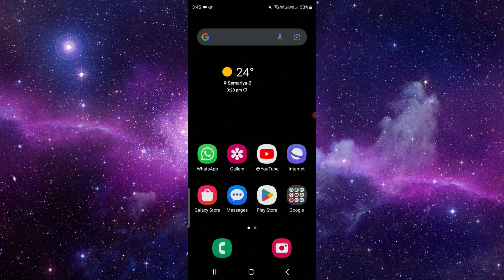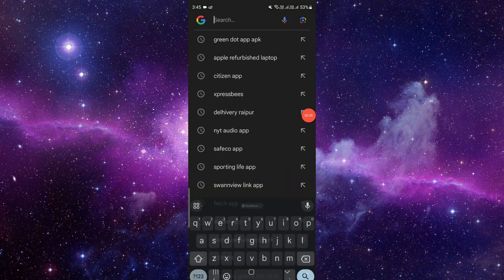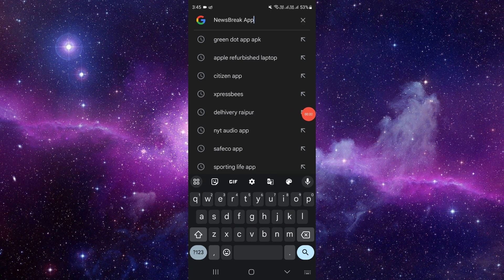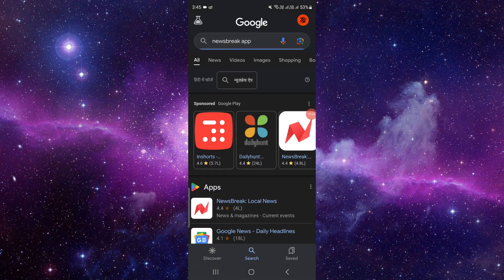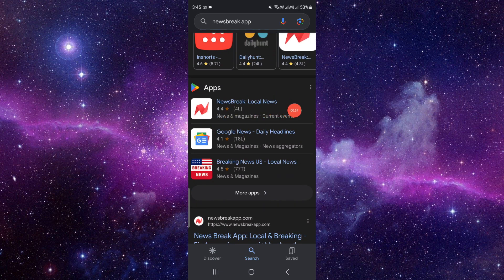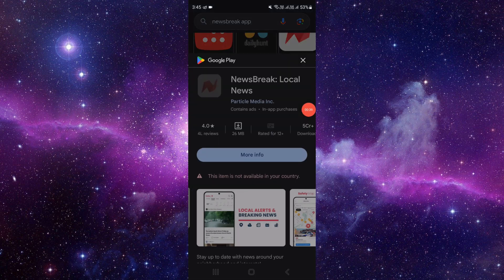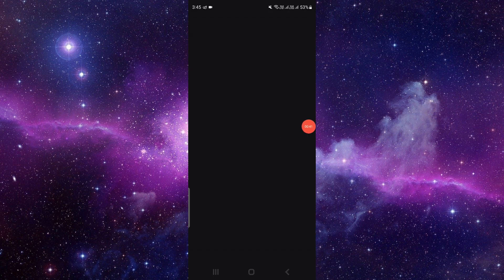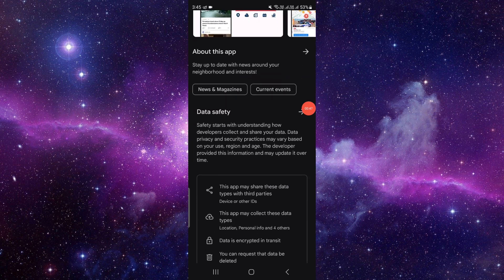✅ How to Install & Get NewsBreak App 2024 (Full Guide)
Stay up-to-date with the latest news and local stories using the NewsBreak App in 2024. Our comprehensive guide provides a step-by-step process to install and get started with the app. Explore personalized news feeds, breaking stories, and stay informed on topics that matter to you.

Key Points Covered:
🔍 Step-by-step instructions for installing NewsBreak App
📰 Exploring features for personalized news feeds and breaking stories
💡 Tips for maximizing your news experience in 2024